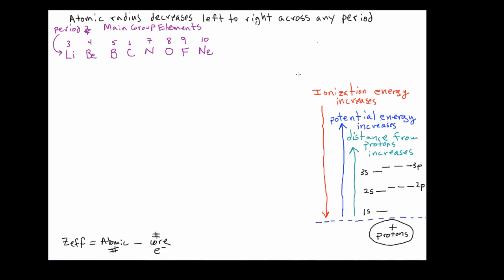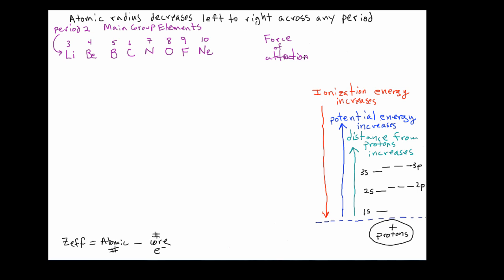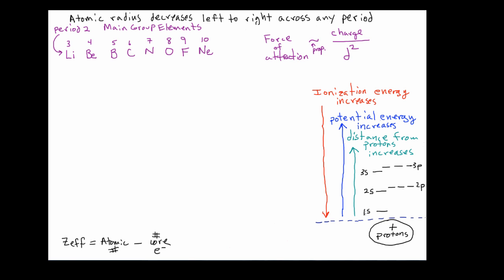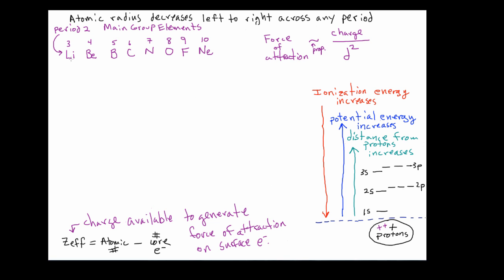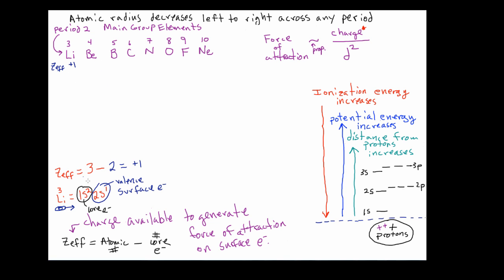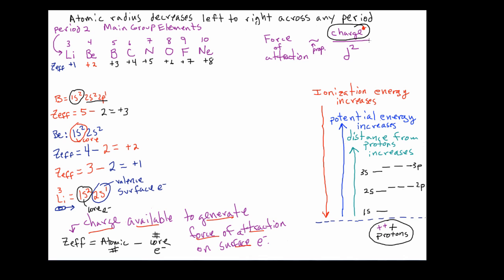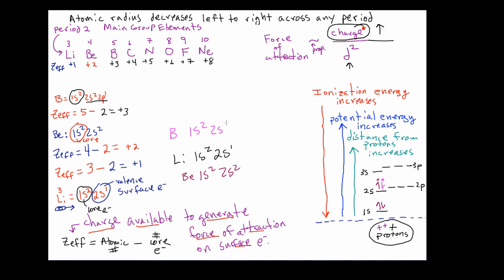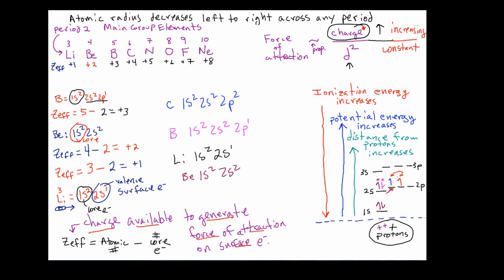ChemDoctor: Atomic Size Left to Right Across Periodic Table